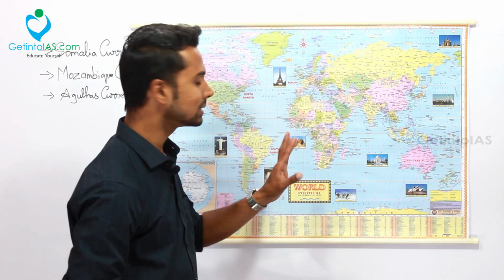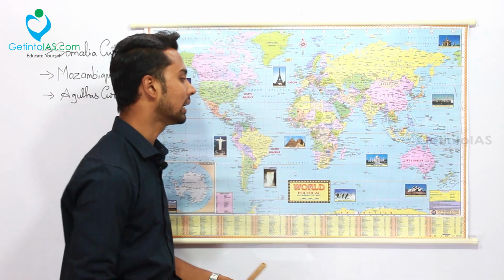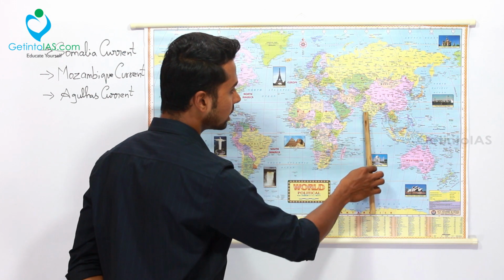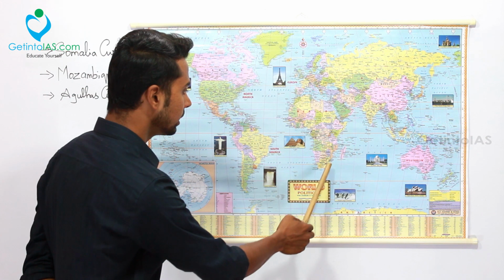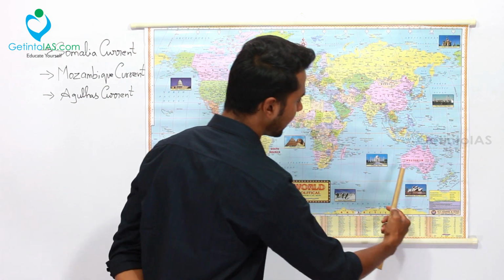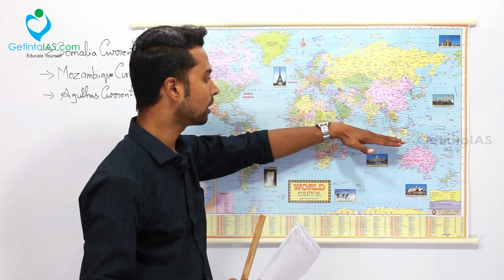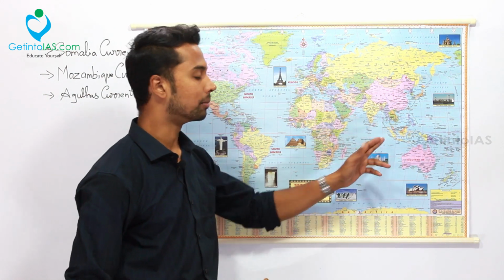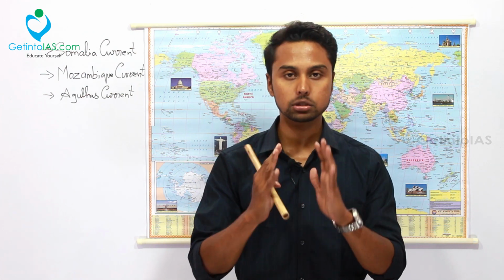Oceanography | Indian Ocean Currents | Geography | In English | UPSC | GetintoIAS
Oceanography | Indian Ocean Currents | Geography | In English | UPSC | GetintoIAS.com